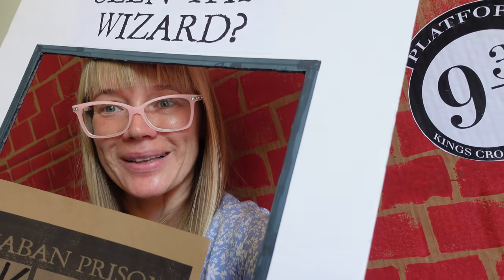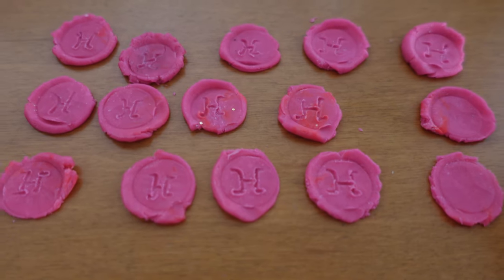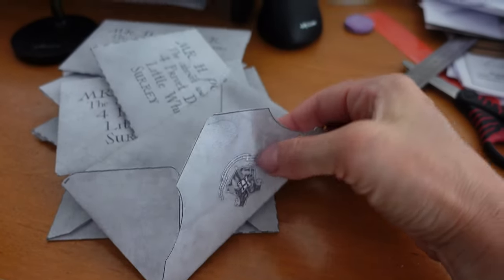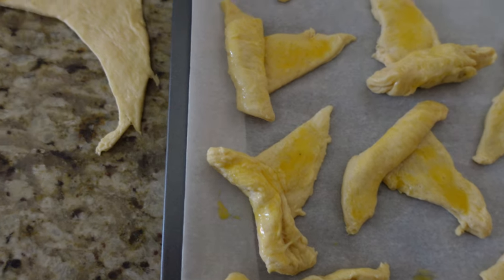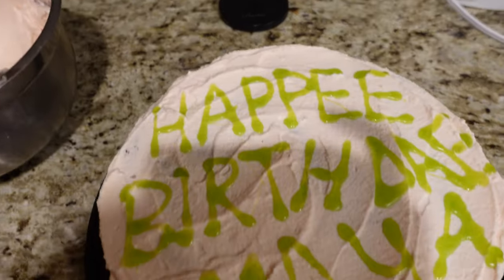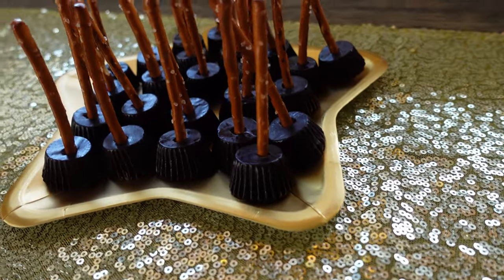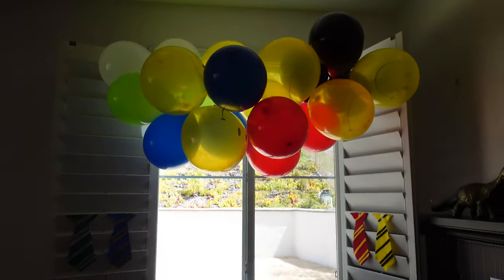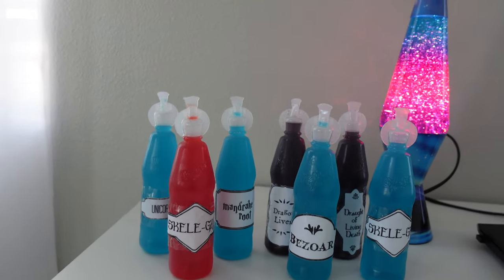ULTIMATE DIY HARRY POTTER PARTY | Cheap DIY Harry Potter Party Ideas | Maya's 8th birthday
Maya has turned 8! And we've had so much fun at her birthday party, Harry Potter themed! We had beautiful DIY decorations, magic wands for everyone, we've learned spells, played games, arranged a photobooth and even had an authentic Hagrid's cake! That was the best party ever!